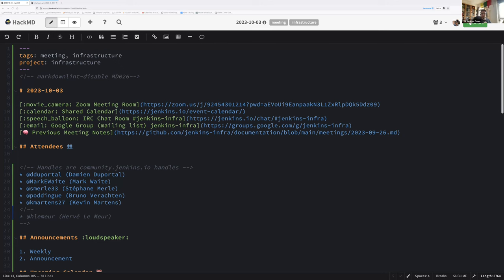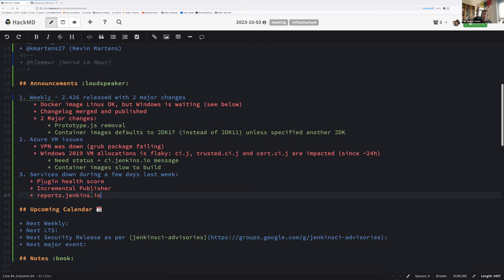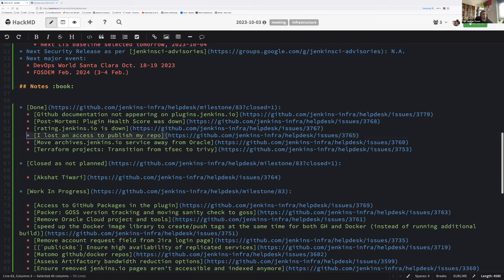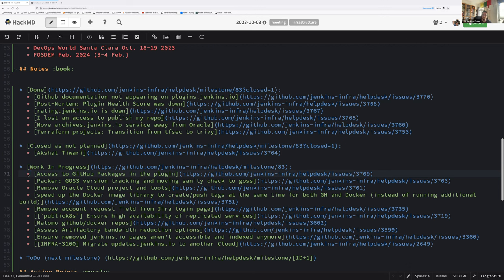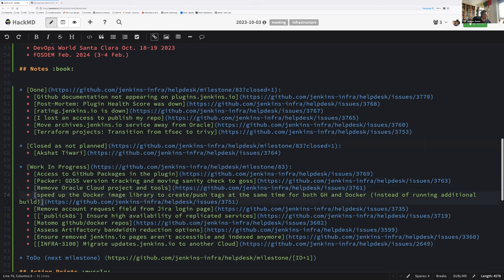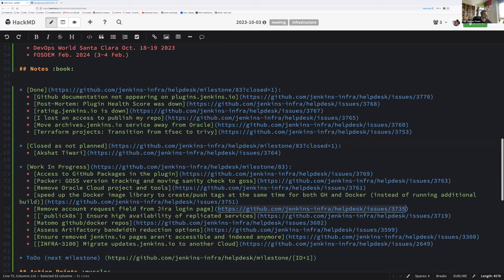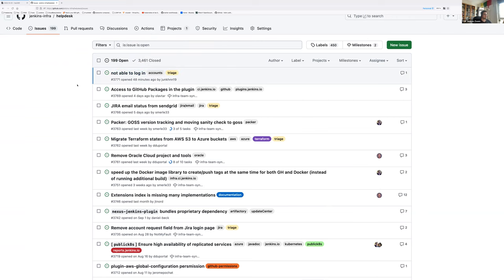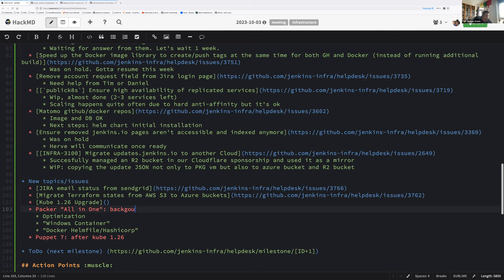2023 10 03 Jenkins Infra Meeting